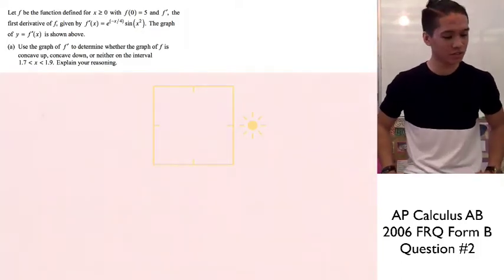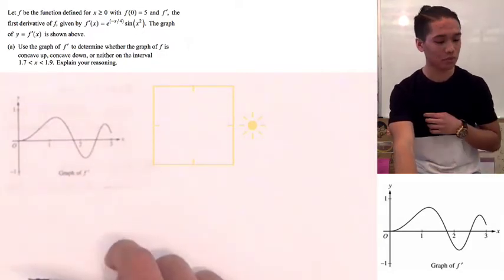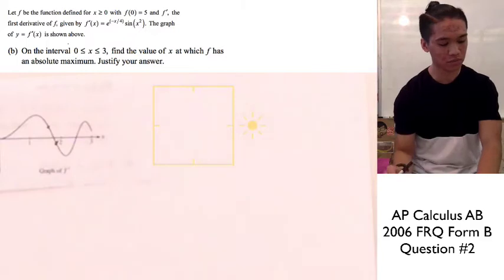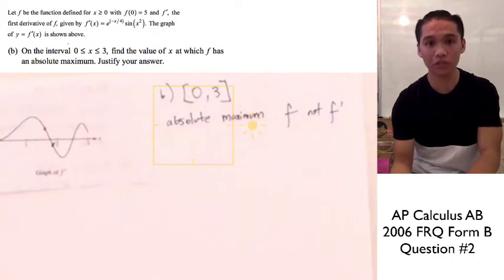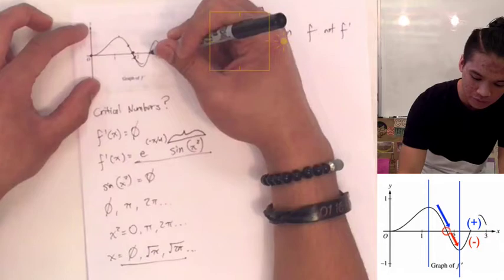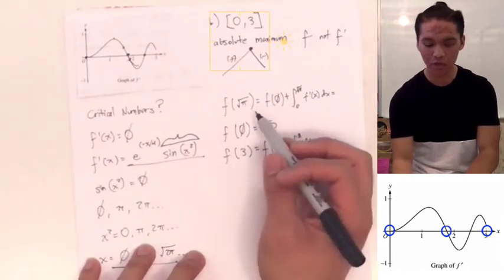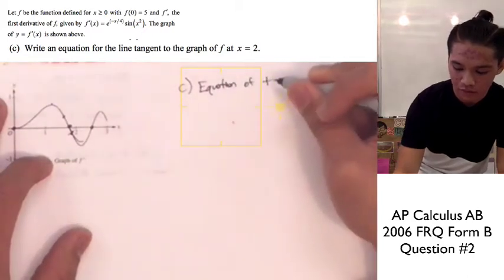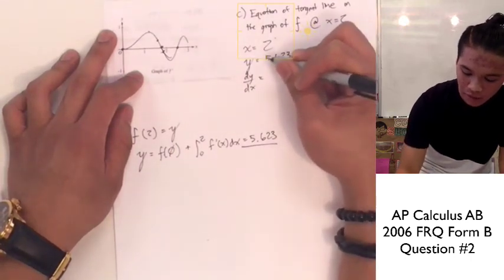AP Calculus AB FRQ 2006 Question 2